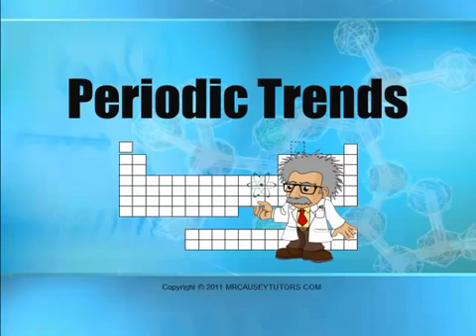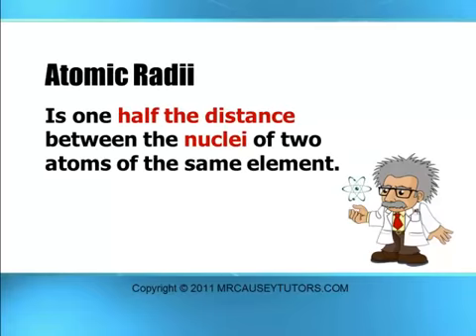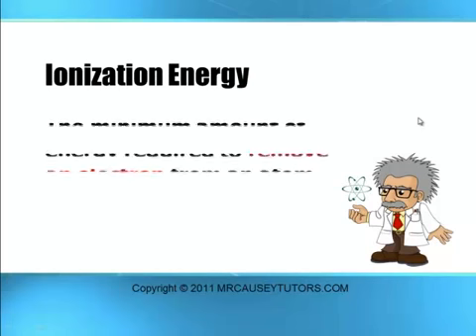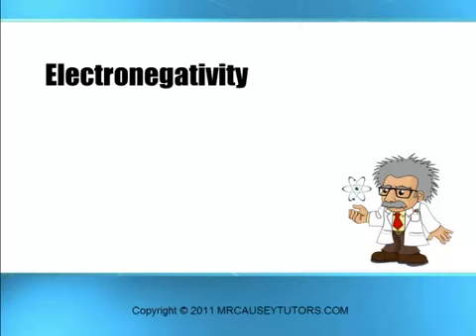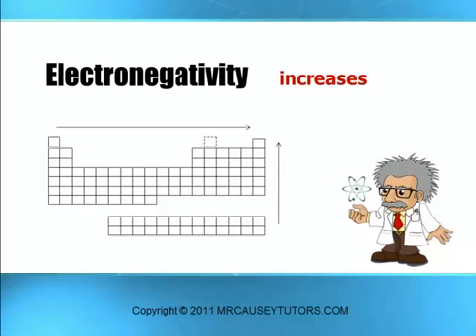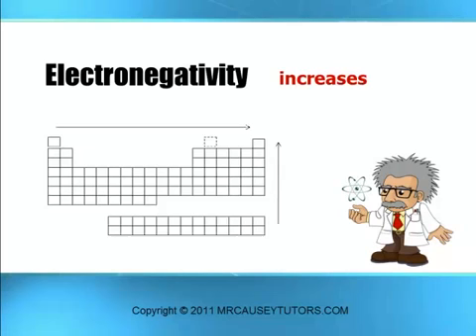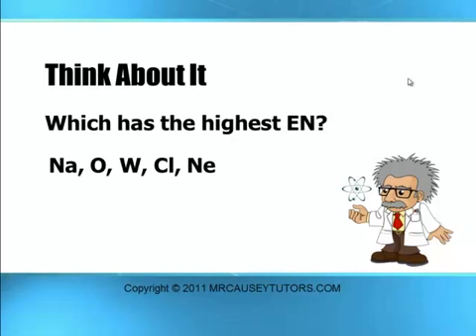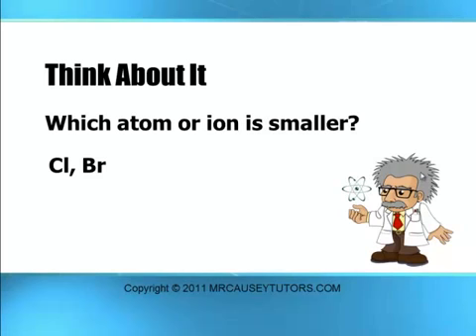How to Determine Periodic Table Trends Electronegativity Ionization Energy - Che